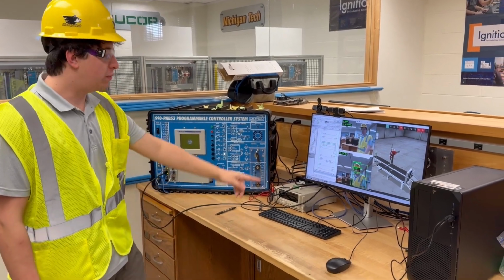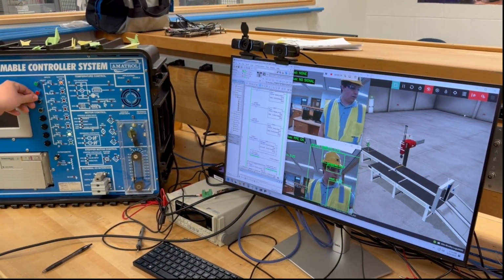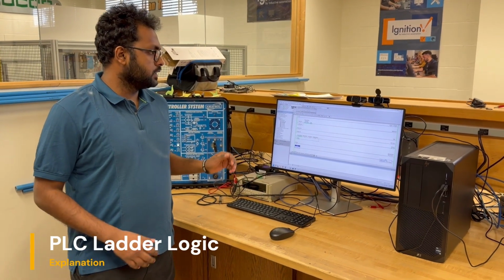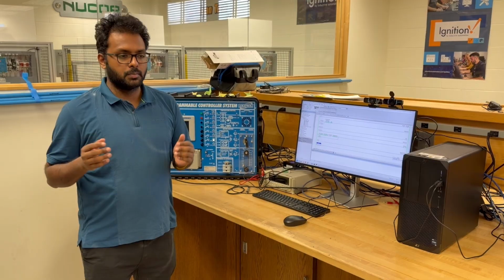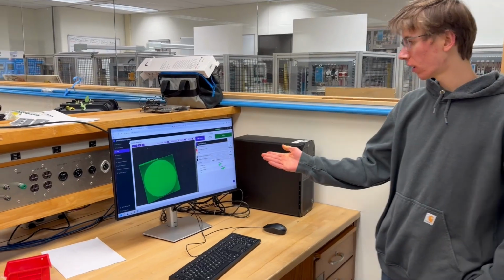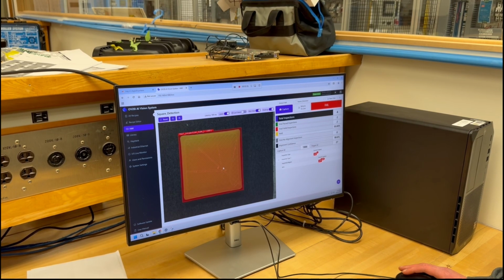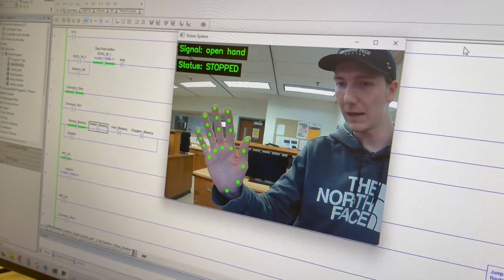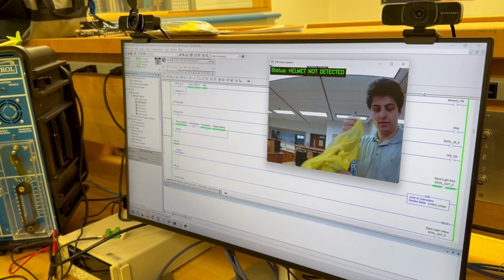Advanced PLC Project: AI Vision-Based Worker Safety and Quality Monitoring System with PLC Control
This is a class project performed at Michigan Tech. Course: EET5373 Advanced Programmable Logic Controllers, Spring 2026, Instructor: Dr. Nathir Rawahdeh.

Title:
AI Vision-Based Worker Safety and Quality Monitoring System with PLC Control

Students:
Alex Barber, Pascal Klepser, Jose-Luis Marcelino Torices, Andrew Ruiz, Mohan Kumar Prakash.

Acknowledgement:
The OV20i camera used was gifted by and technically supported through Jeevan Devagiri at Overview.ai

Abstract:
Within the modern assembly-line environments, worker safety and product quality are critical concerns where humans and automated machinery operate together in close proximity. Many traditional safety mechanisms can lack adaptability and contextual awareness, especially in dynamic manufacturing systems. This results in limited effectiveness and quality that can be achieved within the environment. This project proposes an AI part inspection system and worker monitoring system integrated with a PLC to better enhance worker safety, quality inspection, and human-machine interaction.